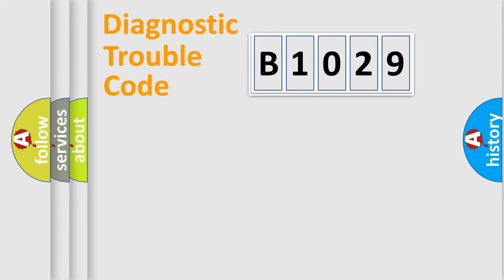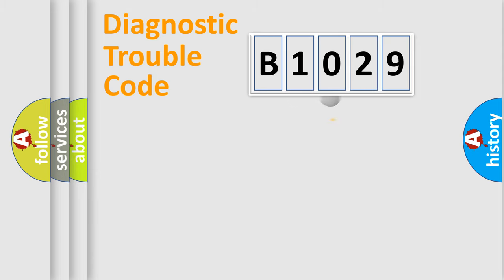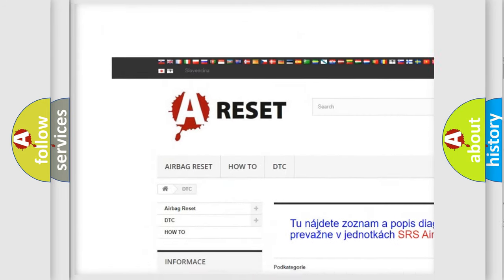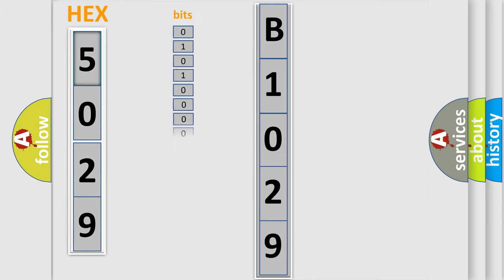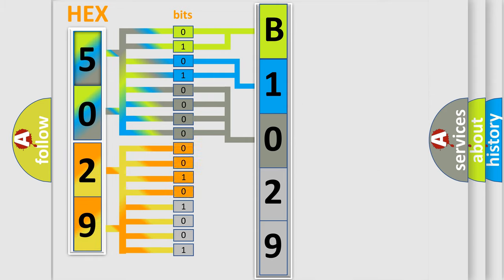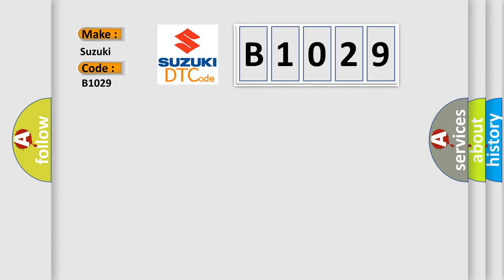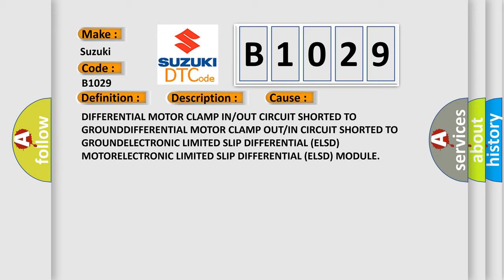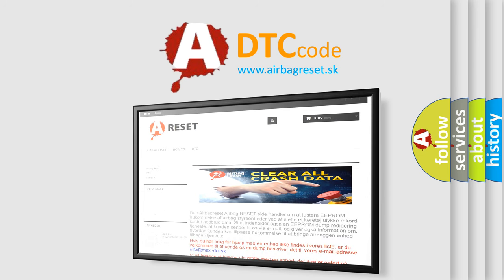DTC Suzuki B1029 Short Explanation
Contents:
0:21 Basic DTC analysis according to OBD2 protocol standard.
1:48 Insight into programming
2:58 A diagnostically understandable description of the Diagnostic Trouble Code
3:05 Basic error definition

Make:
Suzuki
Code:
B1029
Definition:
Rear Differential Brake Control - Circuit Short To Ground
Description:
The Electronic Limited Slip Differential (ELSD) Module detects excessive voltage fluctuation on the Sensor circuits.
Cause:
DIFFERENTIAL MOTOR CLAMP IN or OUT CIRCUIT SHORTED TO GROUNDDIFFERENTIAL MOTOR CLAMP OUT or IN CIRCUIT SHORTED TO GROUNDELECTRONIC LIMITED SLIP DIFFERENTIAL (ELSD) MOTORELECTRONIC LIMITED SLIP DIFFERENTIAL (ELSD) MODULE